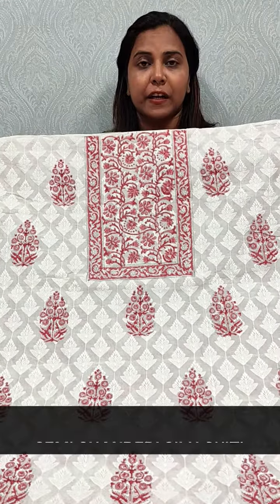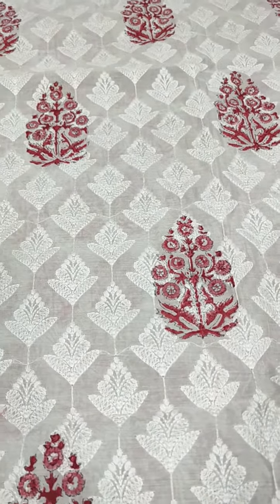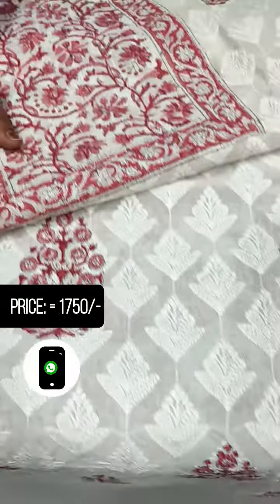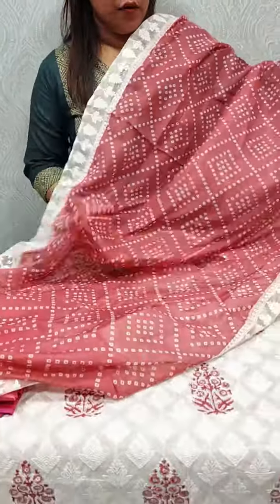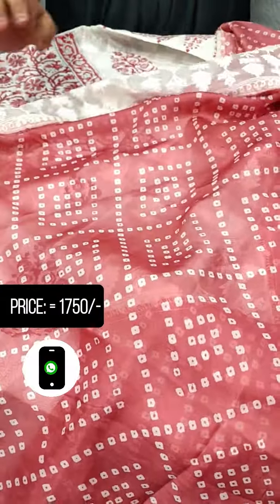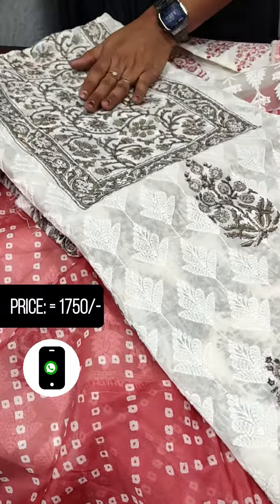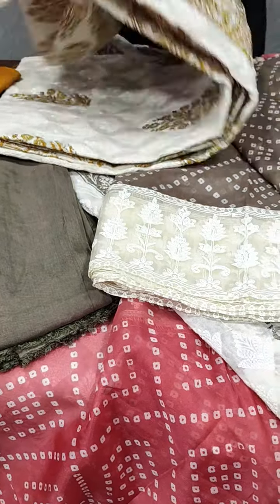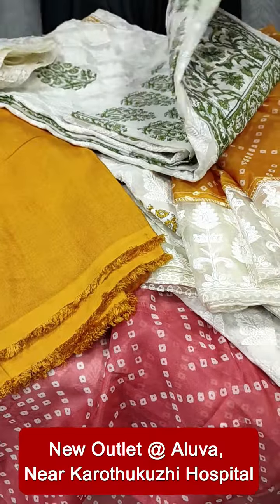Semi Chanderi Silk Suit to buy / FAYME Clothing / .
👉 Semi Chanderi Silk Suit! = 🔥Price: 1750/-🔥